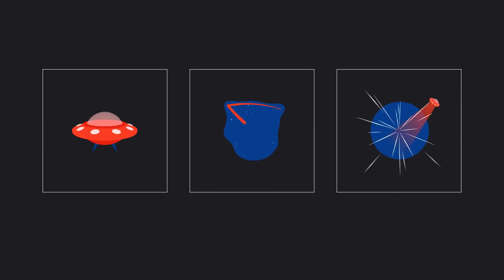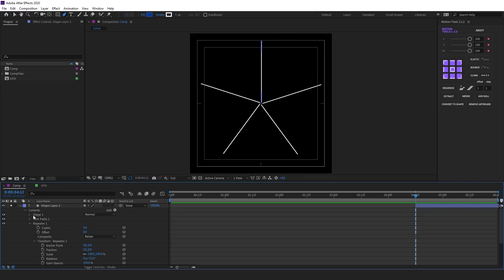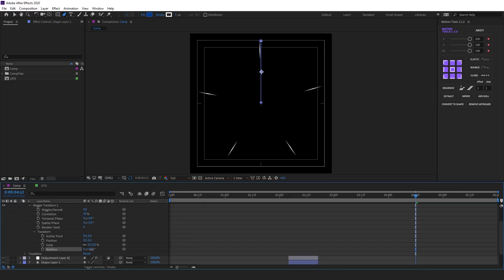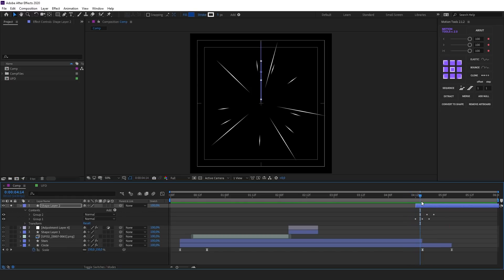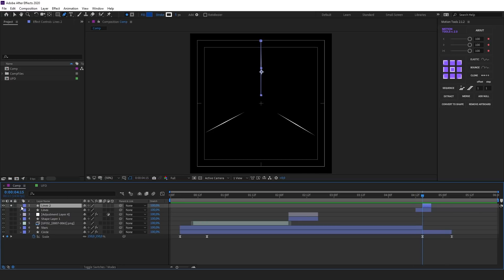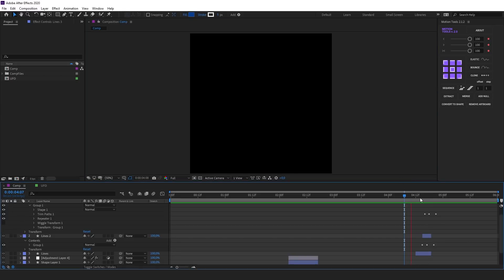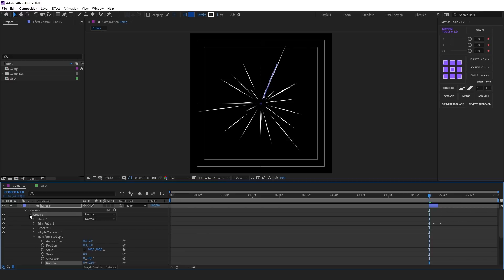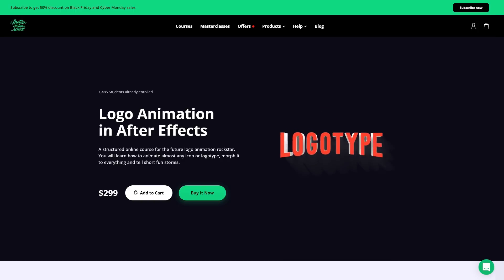Logo Animation Tricks — Speed Lines with Shape Layers in After Effects Tutorial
Welcome to the last lesson from UFO logo animation breakdown series. In this short After Effects tutorial our motion designer and tutor Max Kravchenko will show you how to easily create tapered speed lines using shape layers without any plugins.

This is a pretty popular effect that you can use to convey feeling of superluminal speed, imitating portals and space things or just to add more dynamics to your scene transitions.

By the way, we’ve decided to feature this animation in 3 series to introduce you to various tips life hacks. So if you are interested in logo animation and your dream is to start making money with it one day, subscribe to our channel and consider taking our ultimate on-line course on logo animation:

Participate in our referral program to get a 50$ credit for your next course and... a special 50$ gift for your friend. Don't miss the opportunity to get a great holiday present for your friend and colleague: